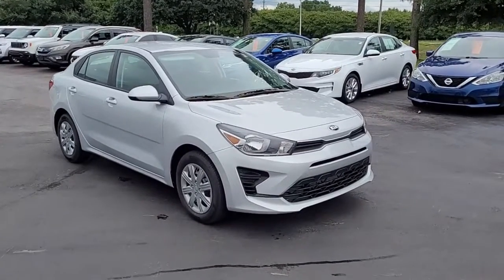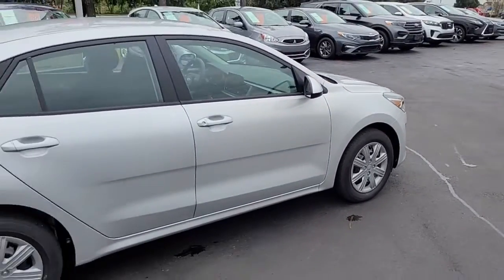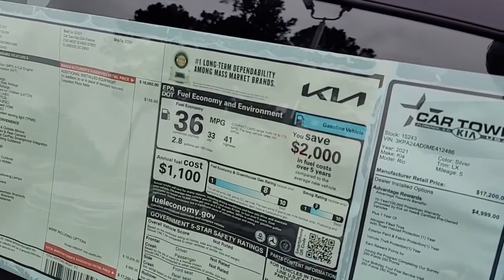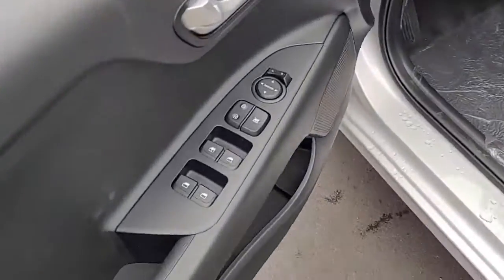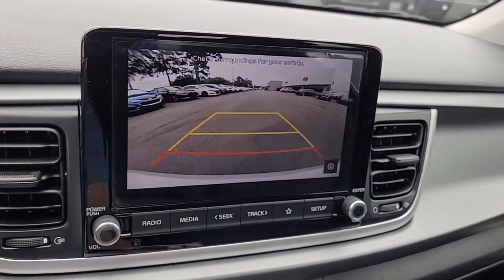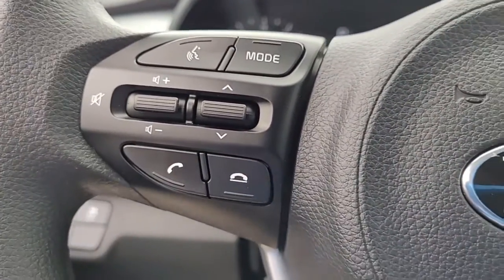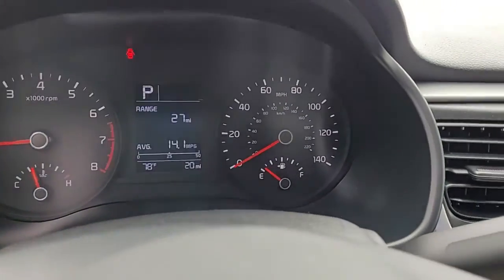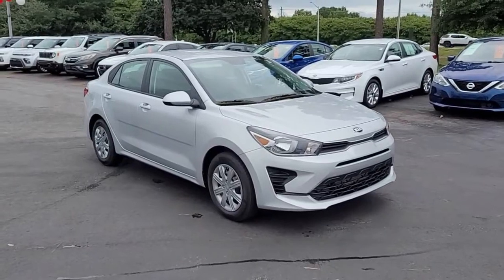15243 2021 Kia Rio